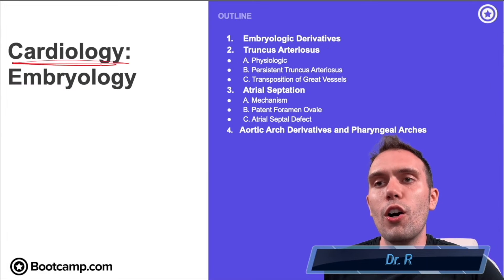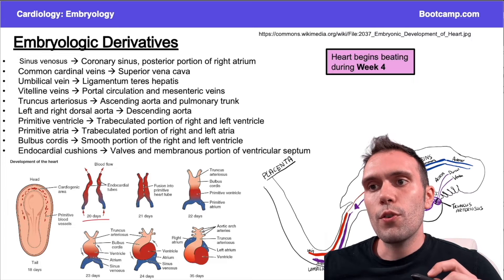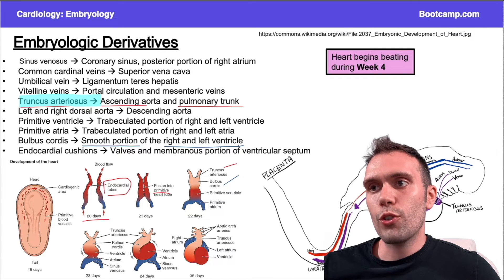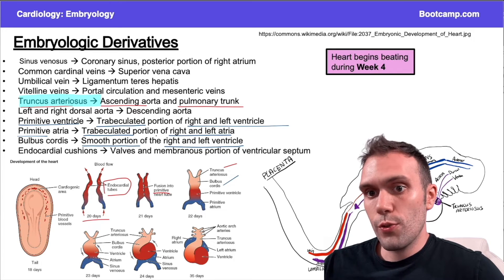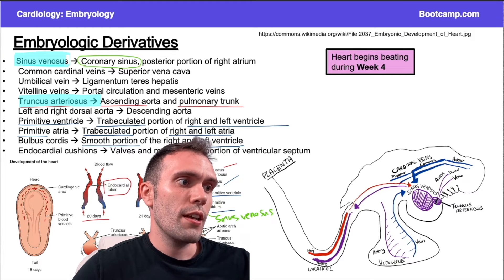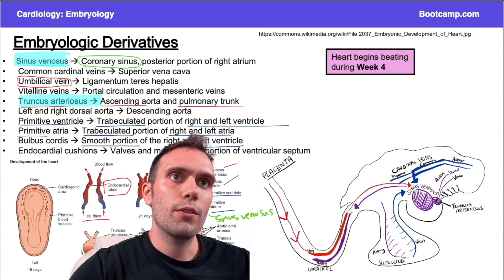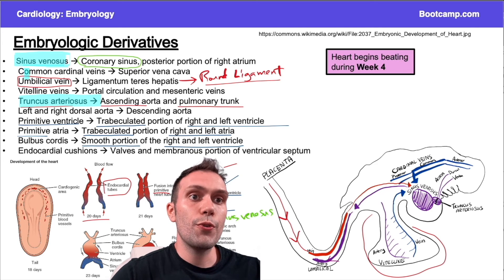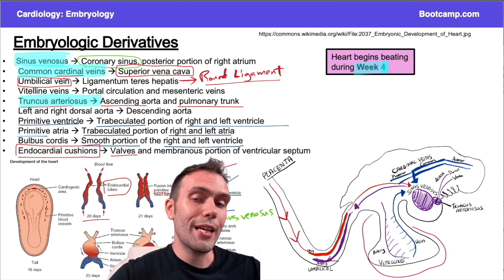Embryologic derivatives of the Heart | HIGH-YIELD CARDIOLOGY | USMLE STEP 1